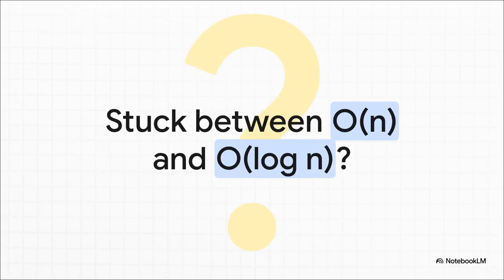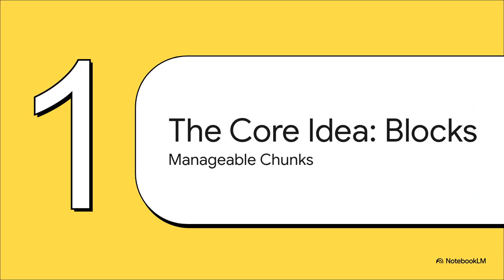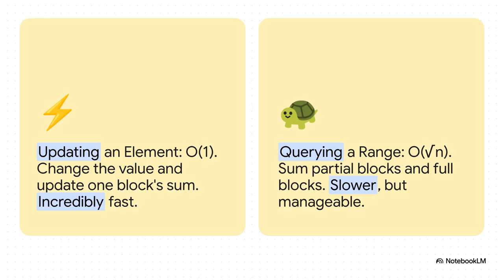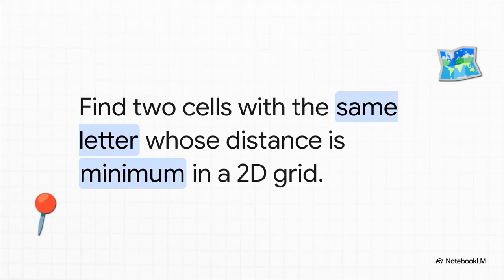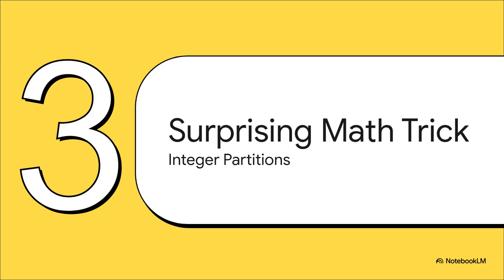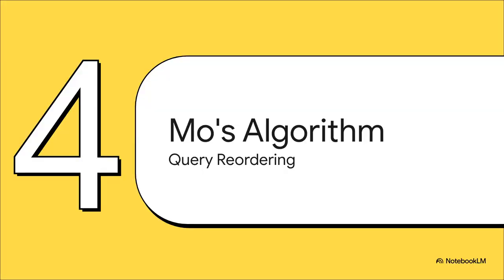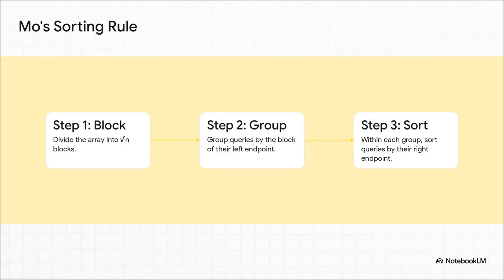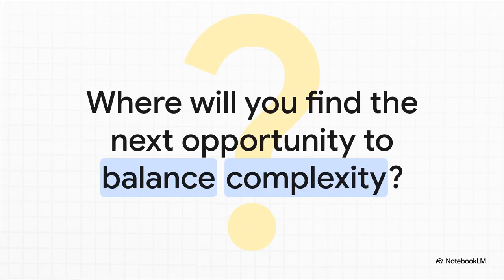Chapter 27 : Square root algorithms | CP’s Handbook by Antti Laaksonen | Nutshell | Code Momos 🥟